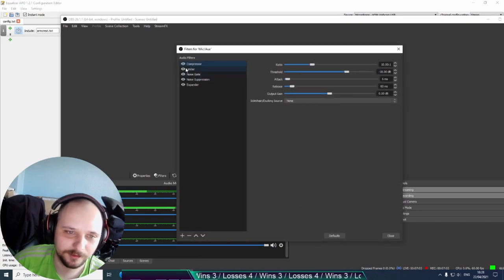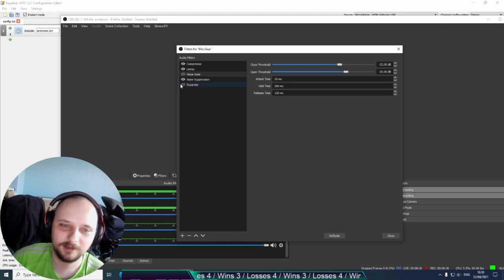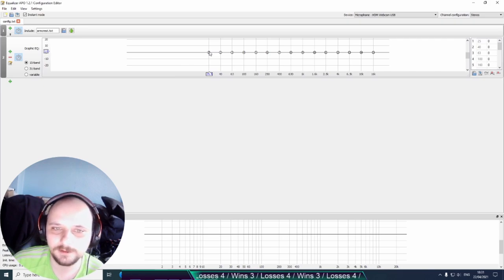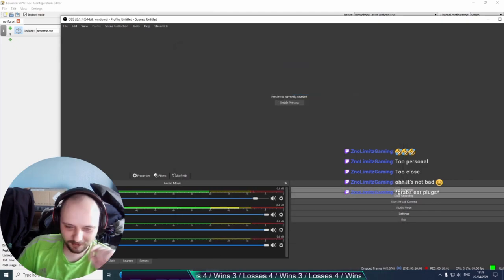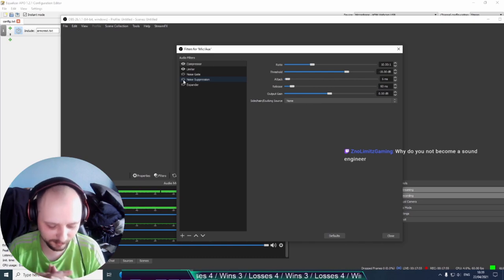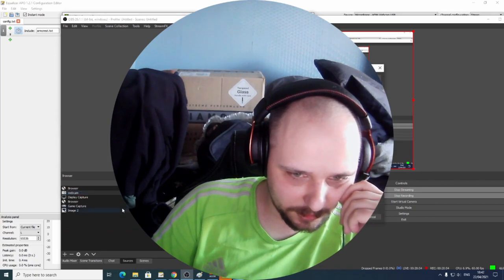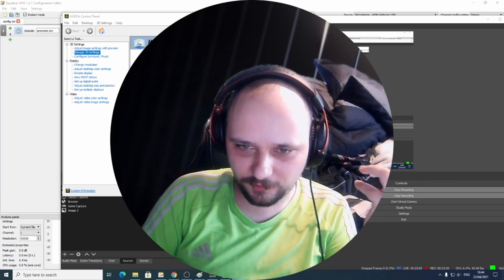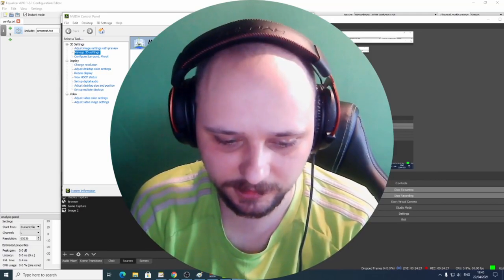Amcrest AWC201-B Review (tested against Wave 3)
Let me know your opinion in the comments.

Personally...i find the video an 8 and the audio a 6